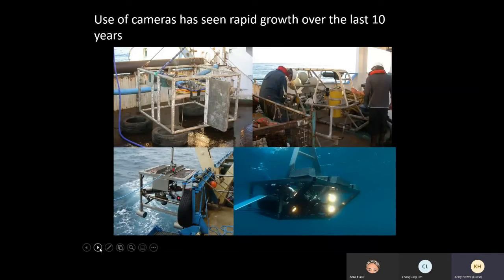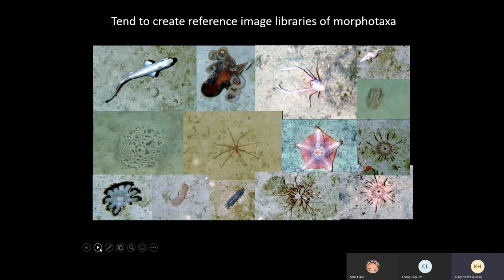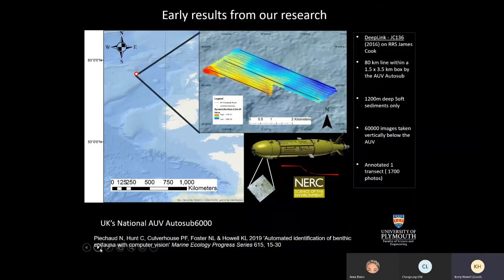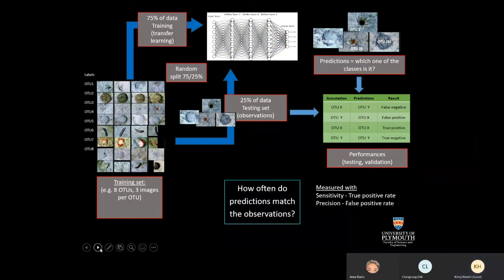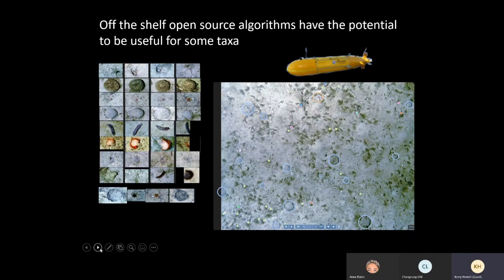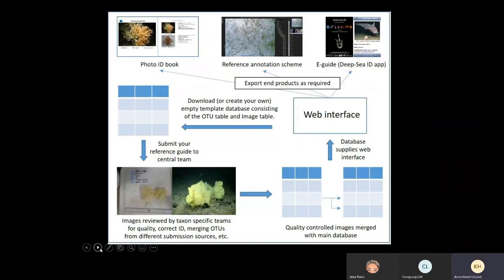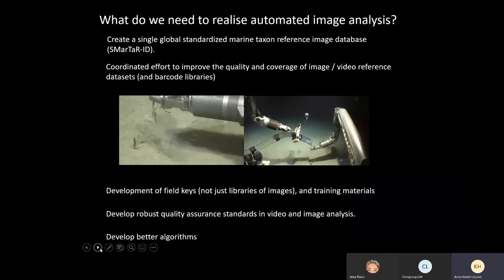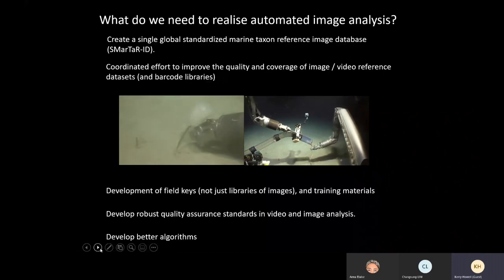Kerrry Howell - Plymouth University, UK